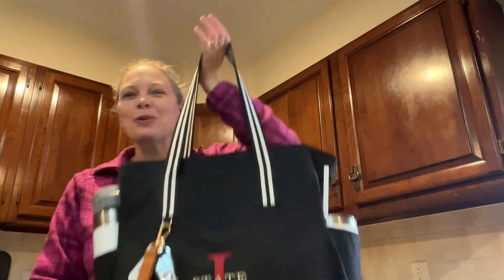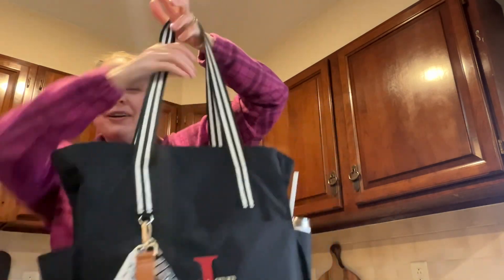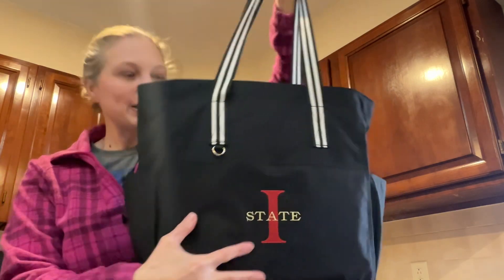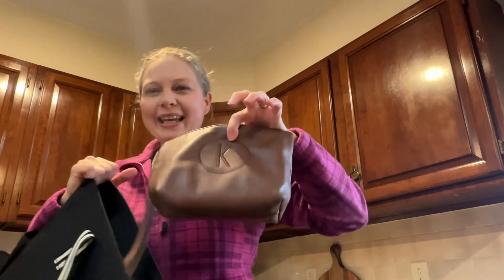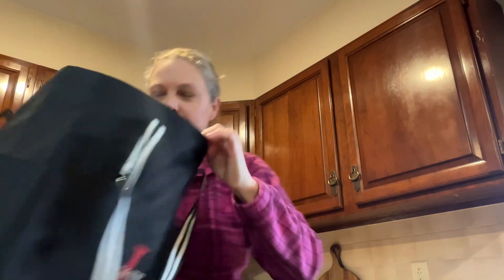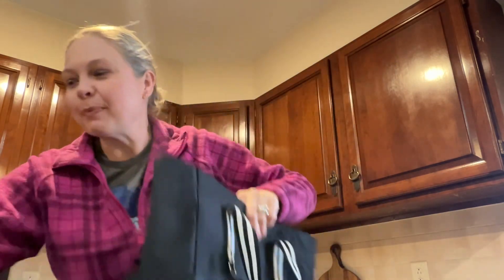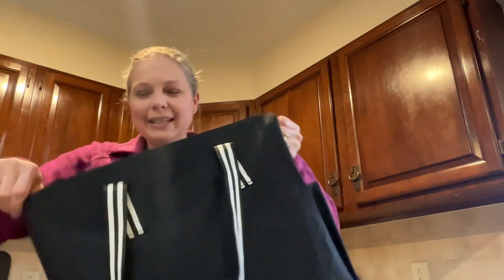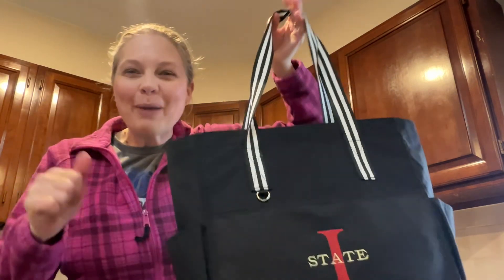Thirty-One Transit Tote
Looking for the perfect tote for your long shifts at the hospital, days at school, or long commutes on public transportation? Look no more! Our all-new spacious Transit Tote was designed with you in mind. The wipeable polyester exterior and antimicrobial coating protect you from picking up germs on-the-go. Carry your water bottles and everything you need for the day comfortably with the shoulder-length handles. You can even coordinate it with an ID Lanyard or Badge Reel for added convenience and style (sold separately).